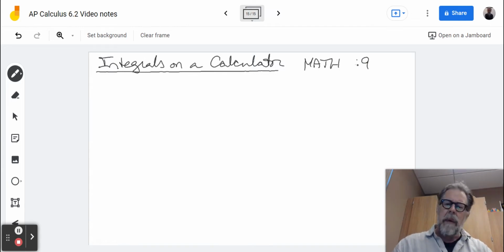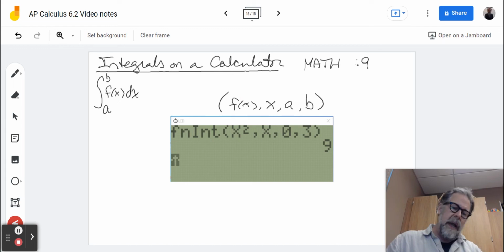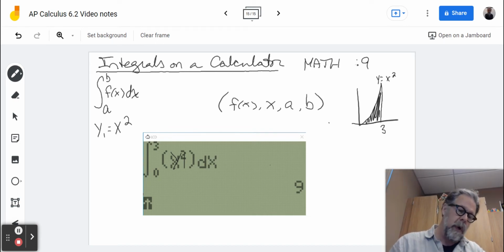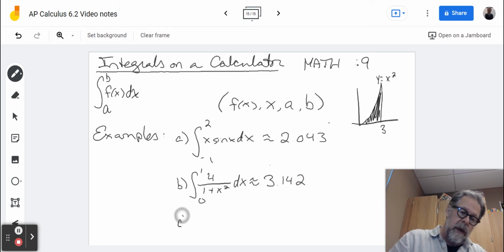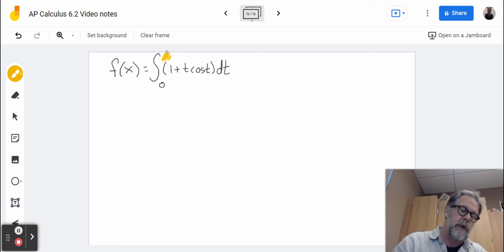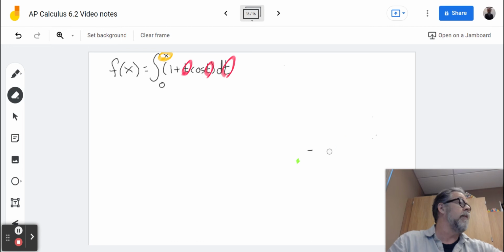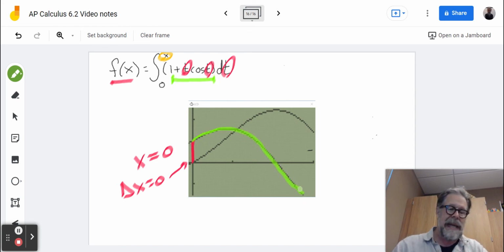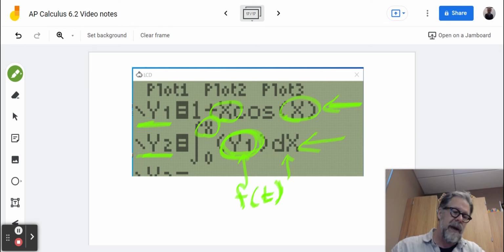6.2.7 Integrals on a Calculator